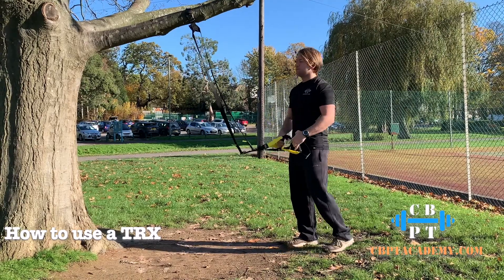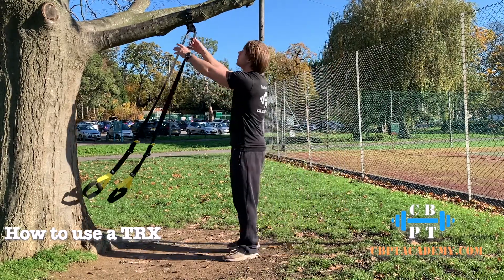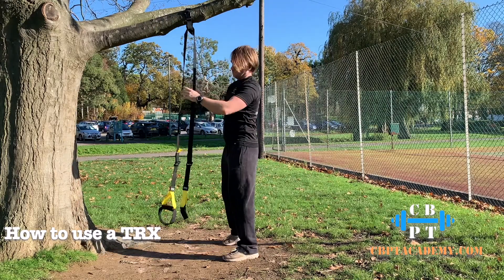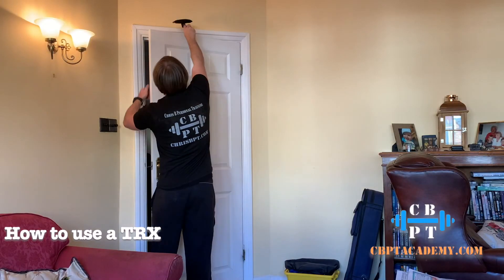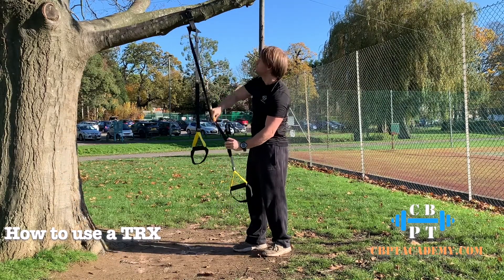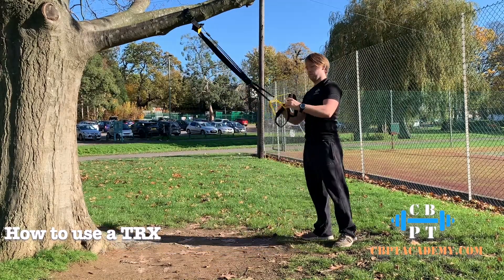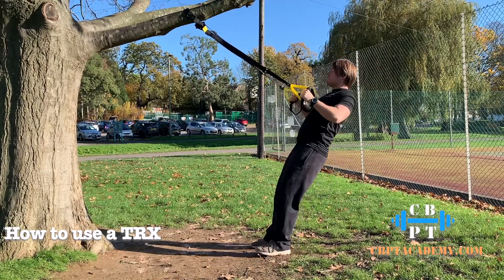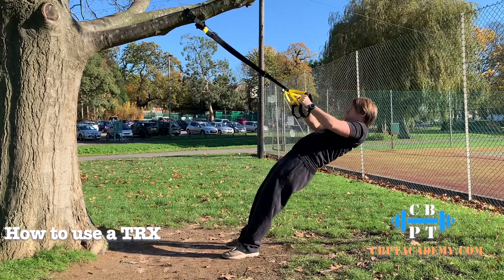How to use a TRX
Quick video on how a TRX works and how to use it.